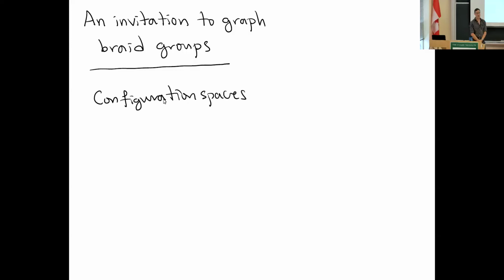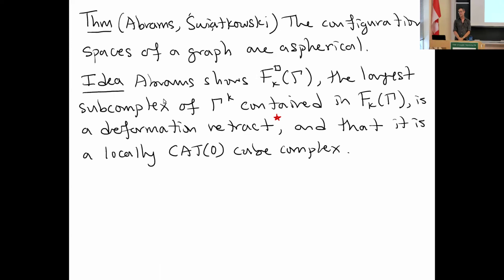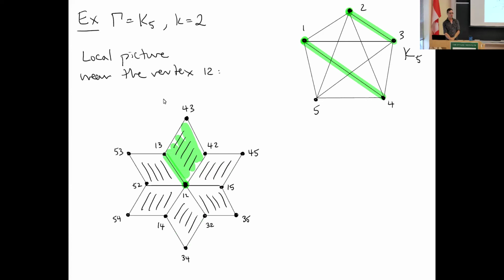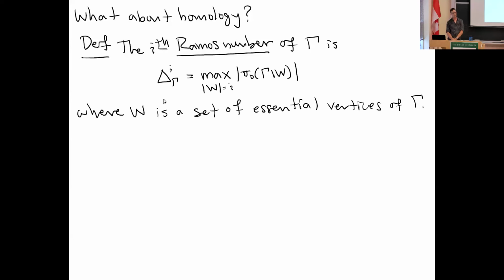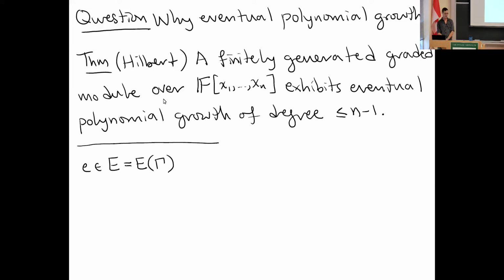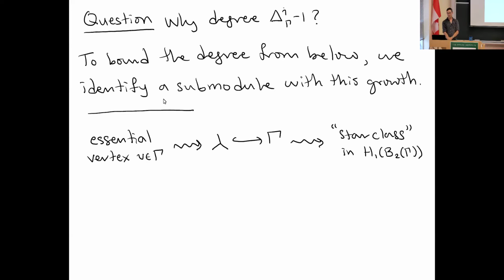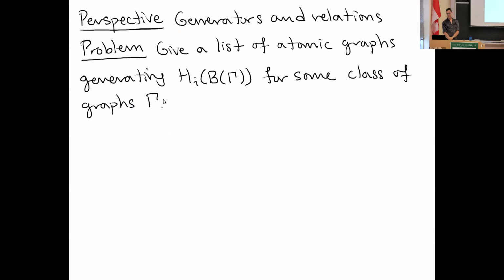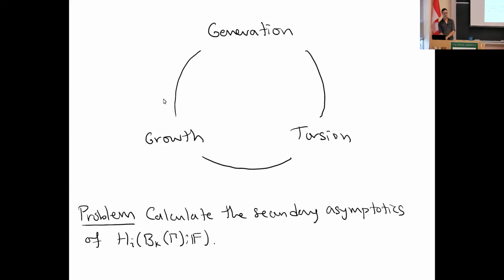An invitation to graph braid groups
Speaker: Ben Knudsen, Northeastern University
Date: August 1, 2024